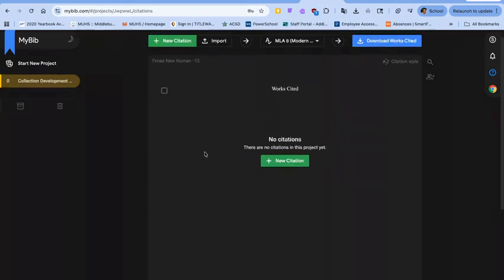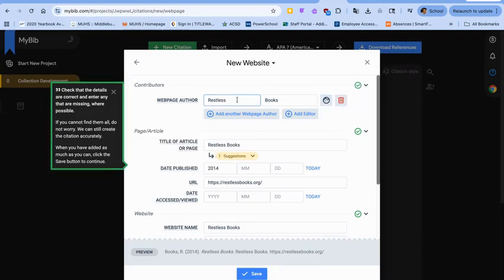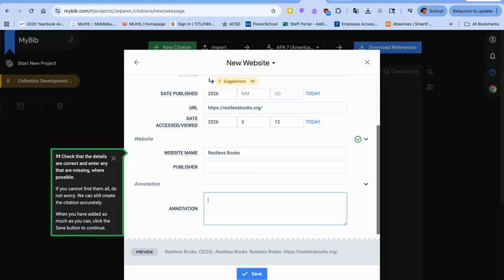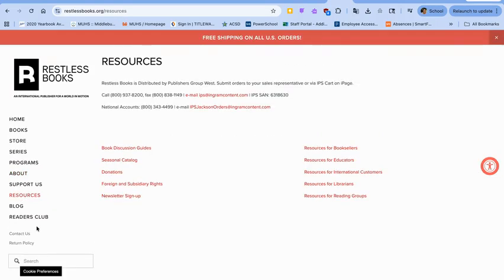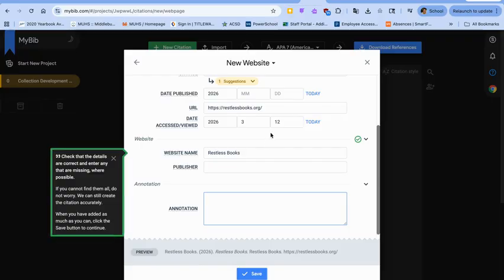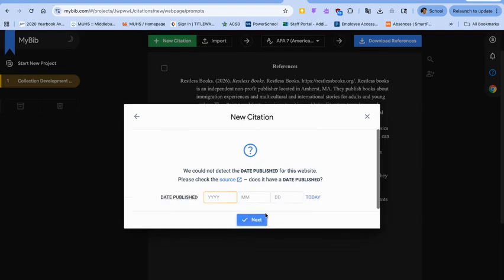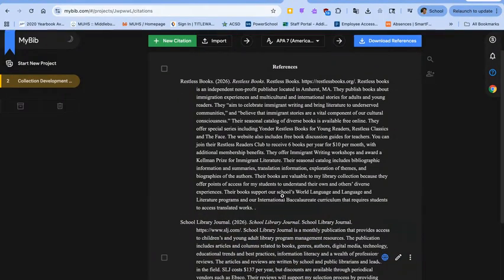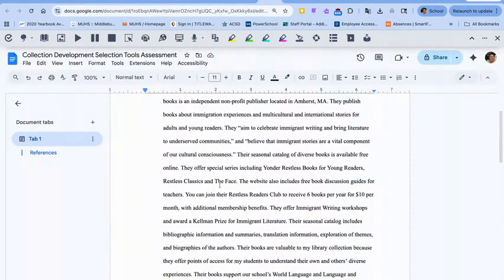MyBib Collection Dev Selection Assessment